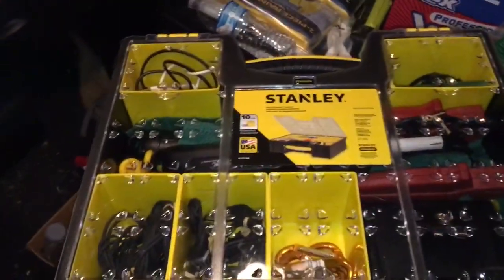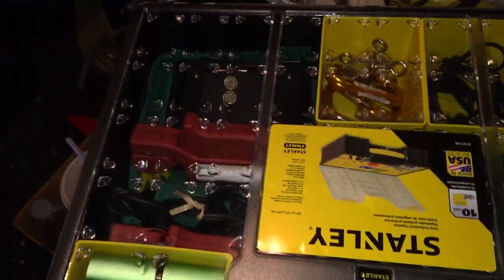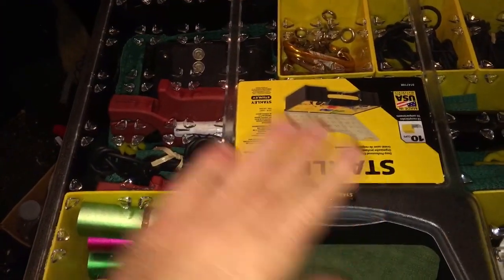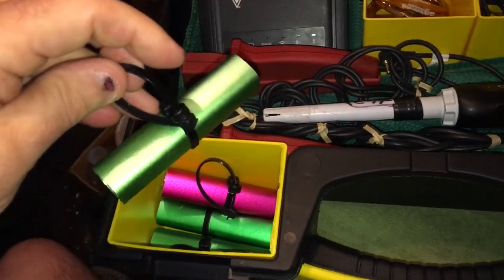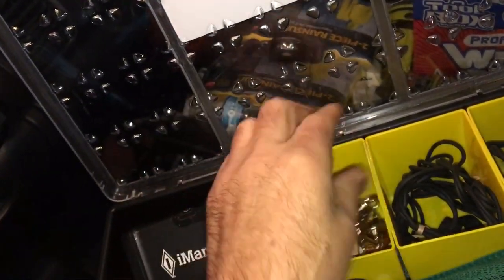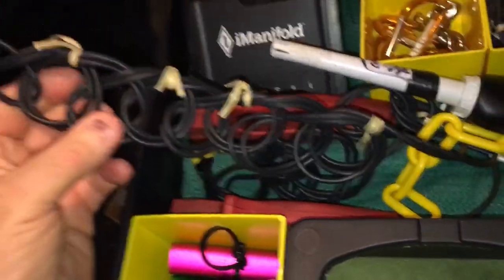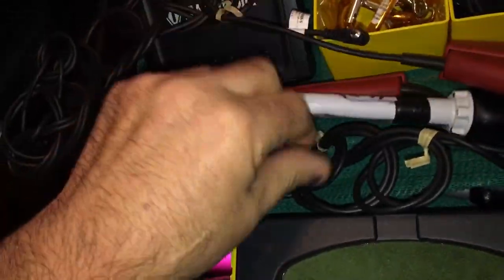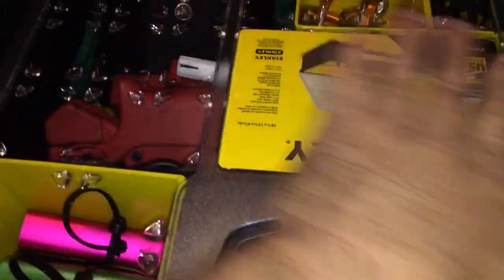Organizing - Hvac Smart Probes - using a Stanley Parts Organizer box.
1) Hvacr videos --- shout out. info for You. Re: iconnect probe storage / iconnect box to work out of. Stanley Parts container Labeling.
2) Heavy Diesel --- shout out. thanks diesel.